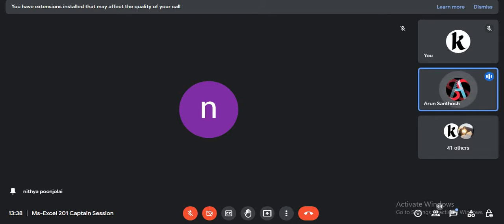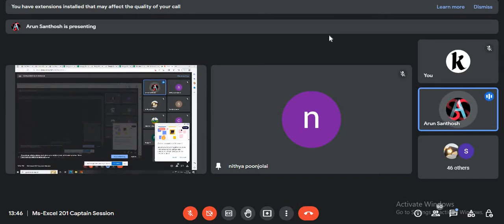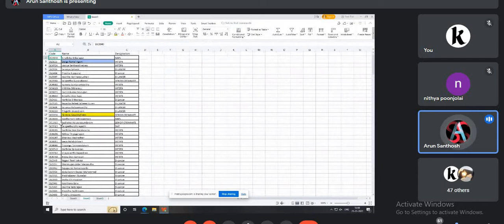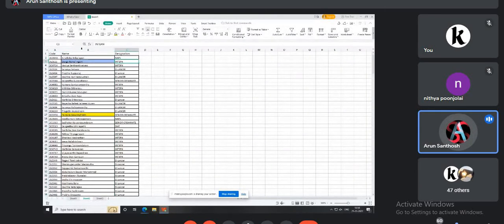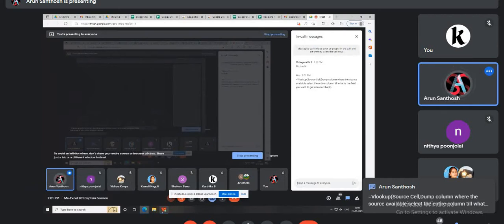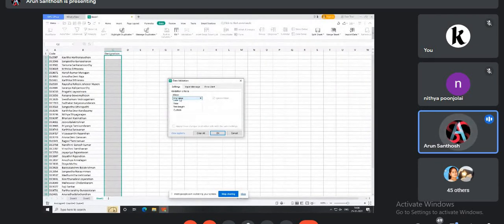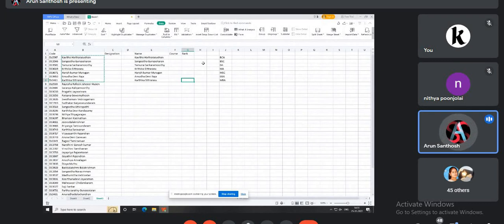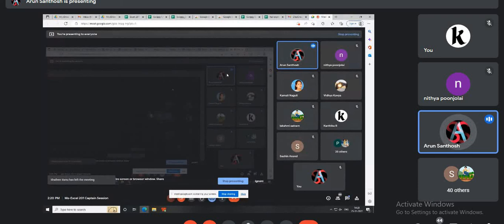Ms Excel 201 3rd session